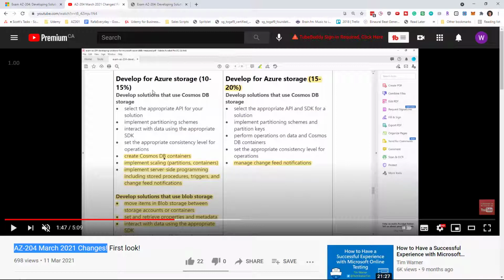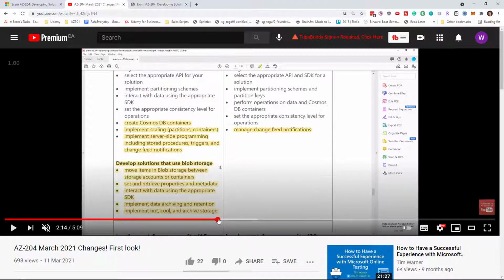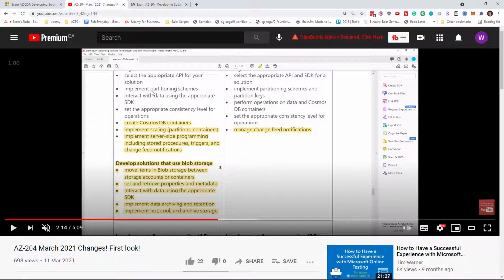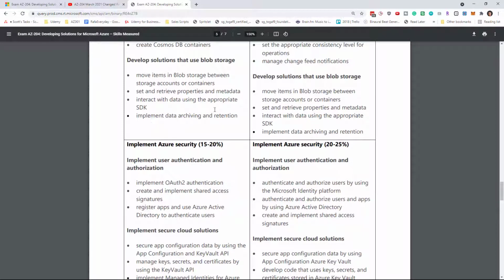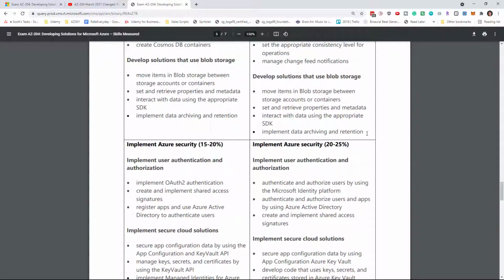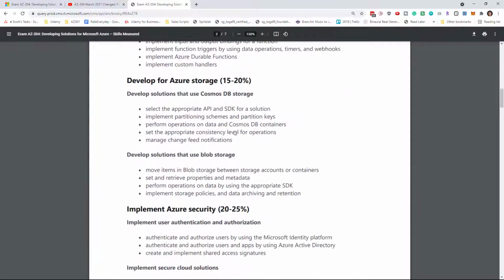AZ-204 March 2021 updates, Revised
Talking about the latest changes to the AZ-204 exam. The official objectives PDF has been quietly revised.